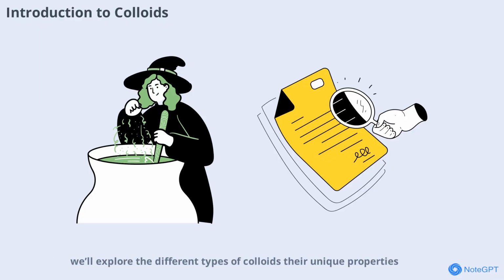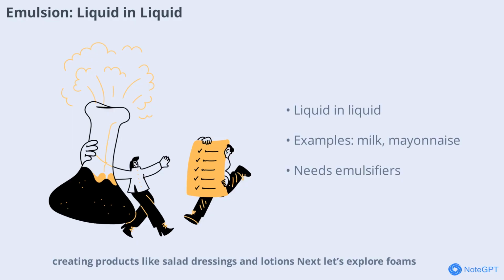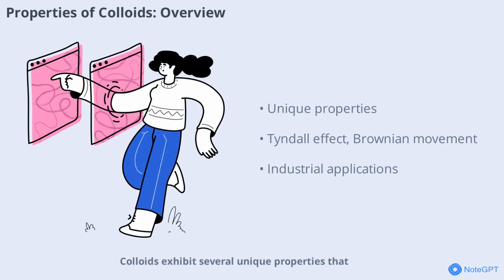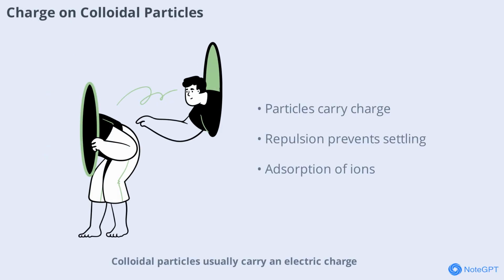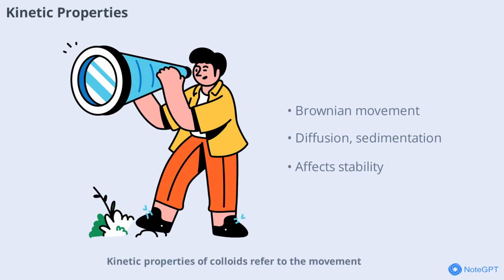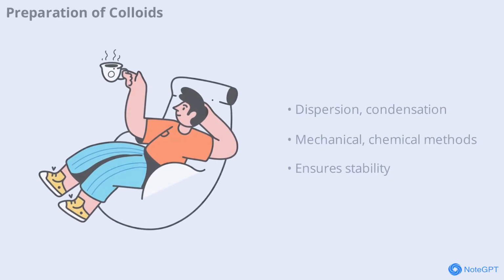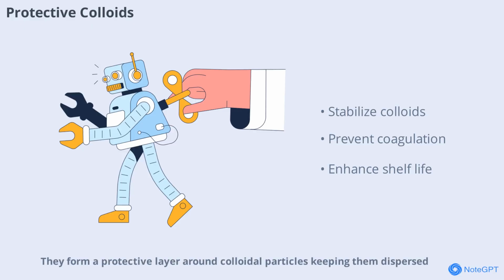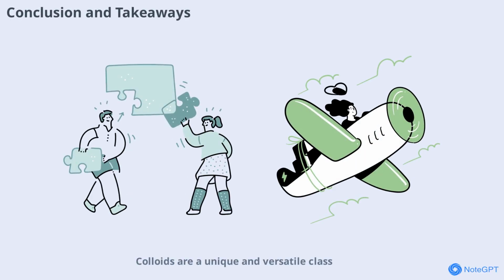Colloids Explained in 15 Minutes 🔬 | Types, Properties & Applications | Class 12 Surface Chemistry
Welcome to another episode of StudyBeLike – 2004! 🎓
Today, we’re exploring the fascinating world of colloids — mixtures that are neither true solutions nor suspensions but something truly special! 💧

In this video, you’ll learn:
✅ What colloids are and how they differ from solutions
✅ The 8 types of colloids (sol, gel, emulsion, foam, aerosol, solid sol, solid foam, solid emulsion)
✅ Unique properties like the Tyndall effect, Brownian movement, and electrophoresis
✅ Important processes such as coagulation, peptization, and purification
✅ Real-life applications in food, medicine, environment & industry

Whether you’re preparing for Class 12 CBSE / ISC Chemistry or competitive exams like NEET & JEE, this video makes Surface Chemistry simple, visual, and memorable! 🧪

⏱️ Timestamps:
00:00 – Introduction: What are Colloids?
00:31 – Definition and Examples of Colloids
01:00 – Classification of Colloids
01:23 – Sols: Solid in Liquid Colloids
01:46 – Gels: Liquid in Solid Colloids
02:05 – Emulsions: Liquid in Liquid Systems
02:26 – Foams: Gas in Liquid Systems
02:45 – Aerosols: Solids or Liquids in Gas
03:06 – Solid Sols: Solid in Solid Systems
03:25 – Solid Foams: Gas in Solid Systems
03:43 – Solid Emulsions: Liquid in Solid Systems
04:03 – Recap: 8 Types of Colloids
04:22 – Properties of Colloids
04:41 – The Tyndall Effect Explained
05:00 – Brownian Movement
05:21 – Electrophoresis
05:40 – Coagulation Process
06:00 – Stability of Colloids
06:22 – Role of Charge in Colloids
06:41 – The Electrical Double Layer
07:00 – Peptization Process
07:19 – Purification of Colloids
07:41 – Optical Properties
08:00 – Mechanical Properties
08:20 – Kinetic Properties
08:41 – Role of Surfactants
09:03 – Colloids in Food Industry
09:22 – Colloids in Medicine
09:41 – Colloids in Environmental Science
09:59 – Colloids in Industry
10:20 – Natural Colloids in Everyday Life
10:38 – Preparation of Colloids
10:58 – Dialysis: Purification Technique
11:17 – Ultrafiltration Explained
11:39 – Effect of Temperature
11:58 – Effect of pH
12:18 – Role of Electrolytes
12:38 – Protective Colloids
12:57 – Associated Colloids (Micelles)
13:17 – Lyophilic Colloids
13:34 – Lyophobic Colloids
13:54 – Importance of Colloids in Daily Life
14:11 – Summary: What We Learned
14:29 – Fun Facts About Colloids
14:46 – Conclusion: The Science Around Us